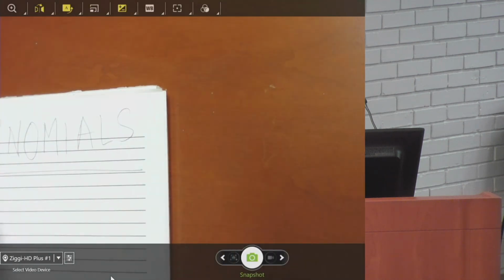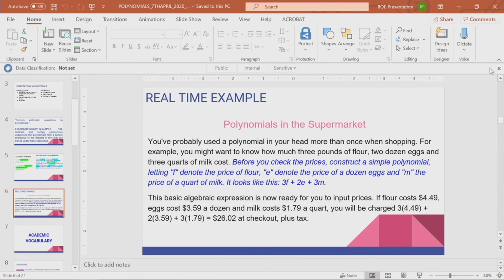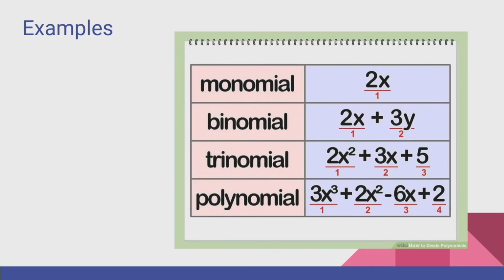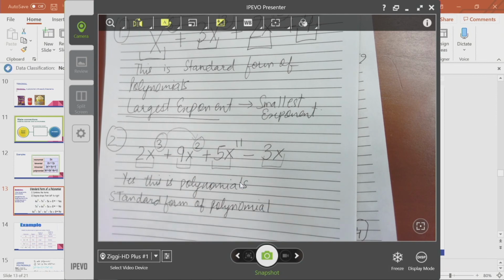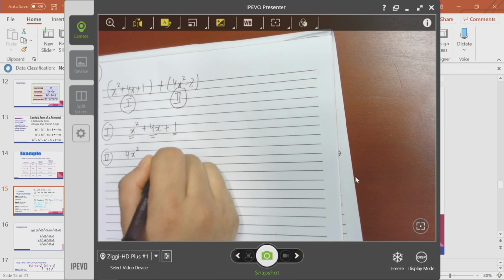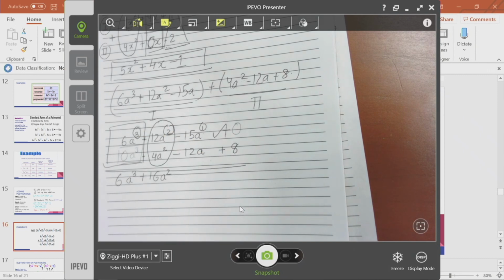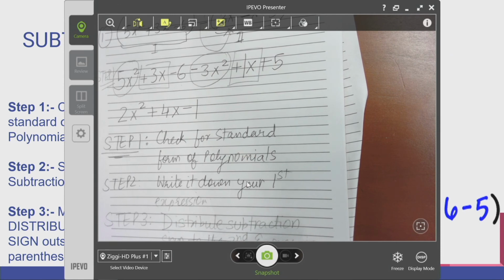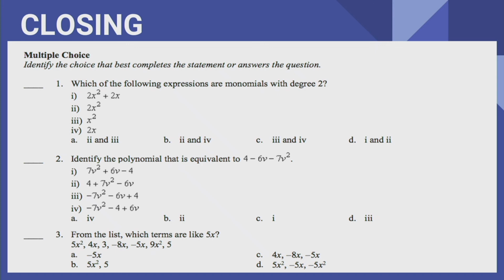High School Math - Polynomials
School of Liberal Studies at Savannah High Teacher Rashie Kohli provides a lesson on Polynomials